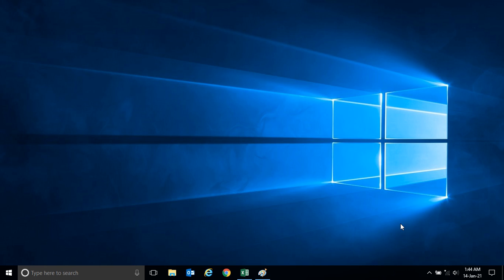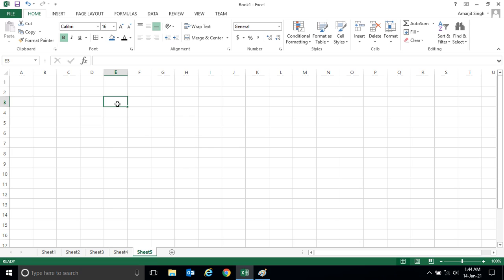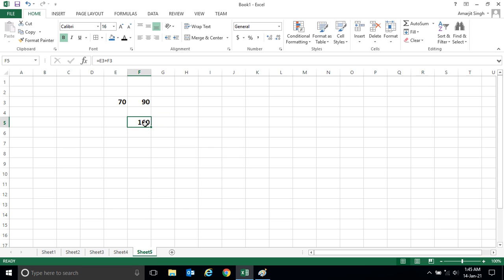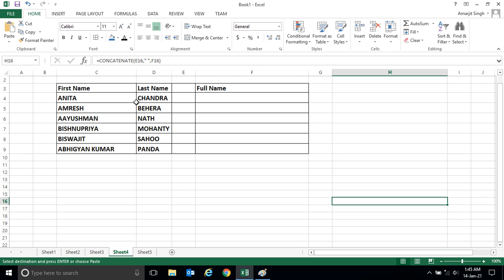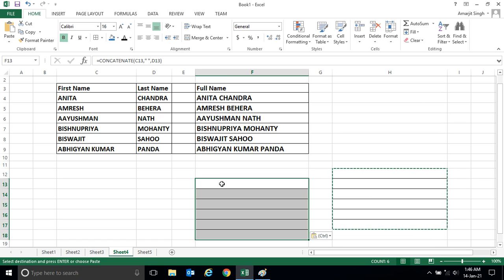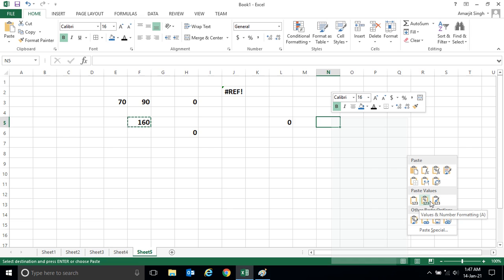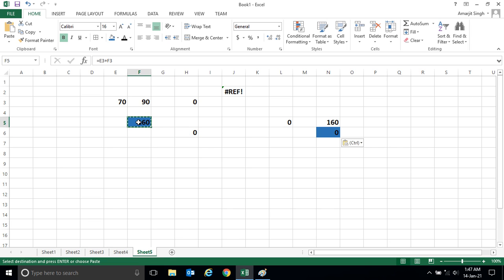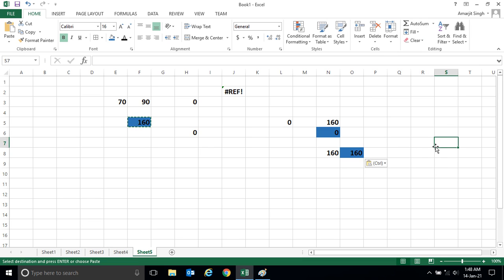MS-Excel Step By Step - Lab 37 - Paste Special Example ( Part - I )